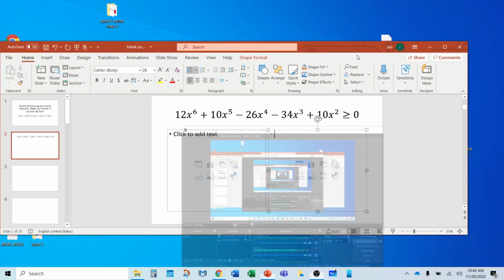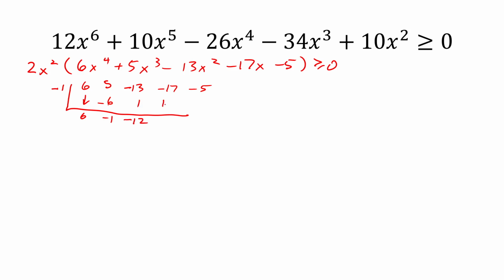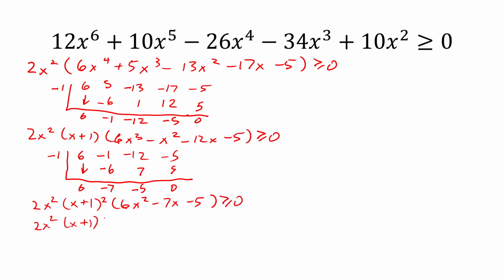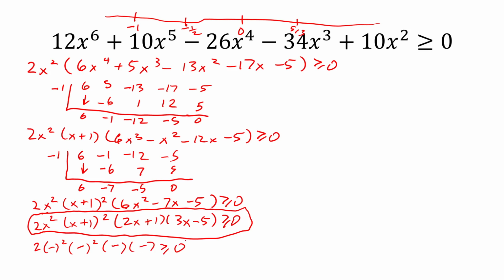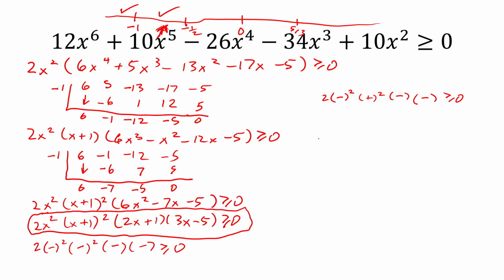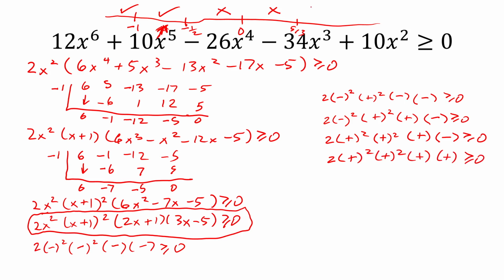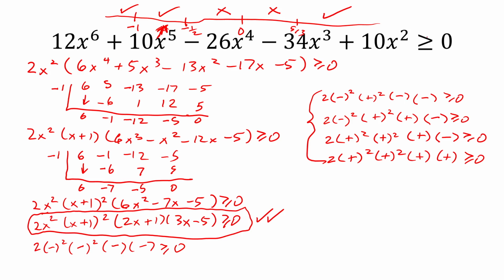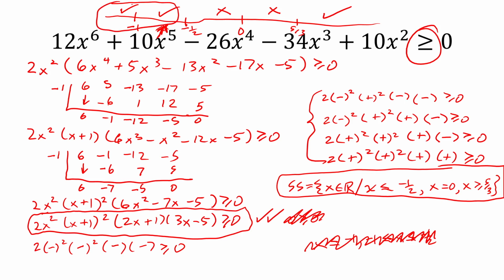Advanced Functions MHF4U Example Polynomial Inequality (interval testing)